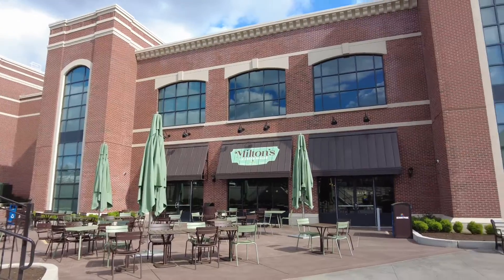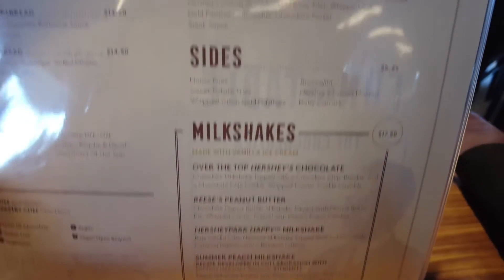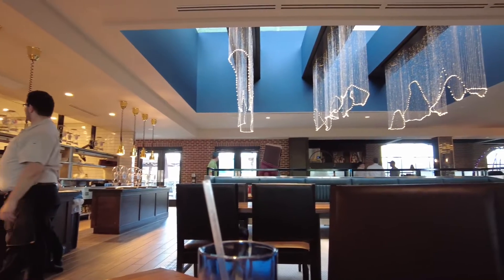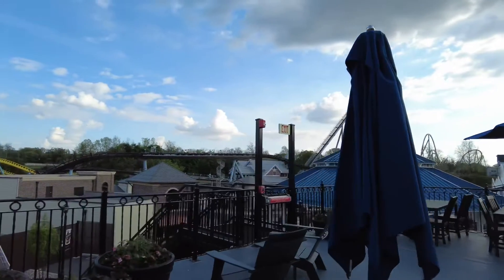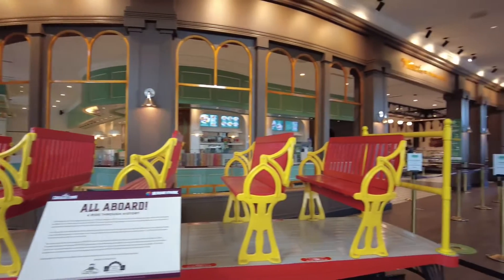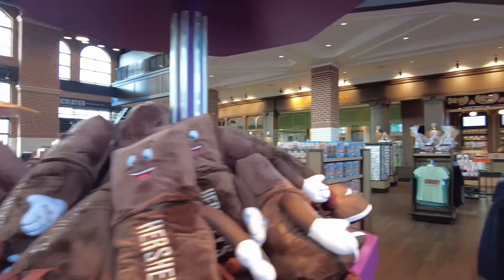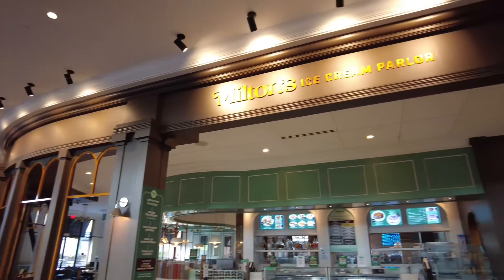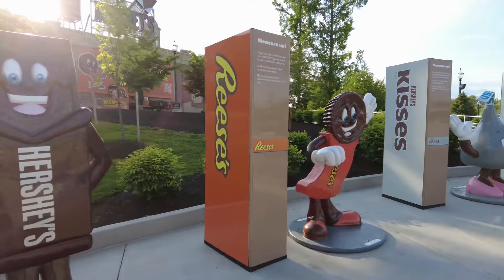Trying The Chocolatier at Hershey & Exploring an Empty Chocolatetown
The Chocolatier has been on my bucket list for a while and I finally got to go! Check out the restaurant and explore an empty Chocolatetown with me.